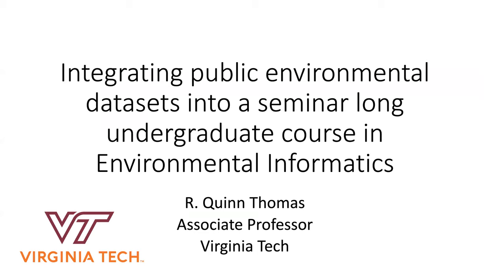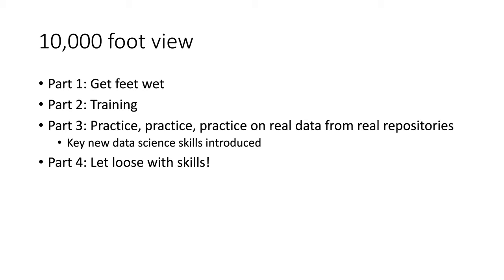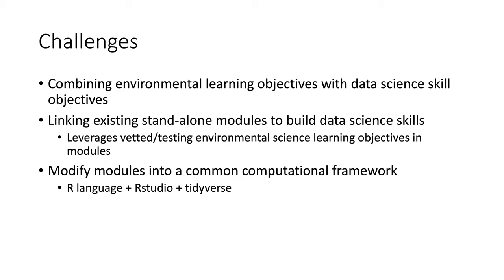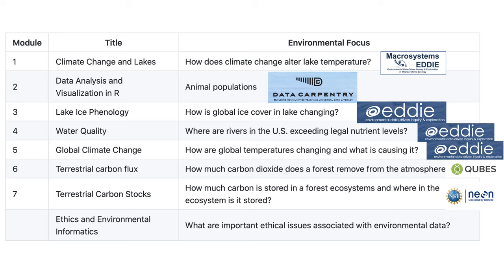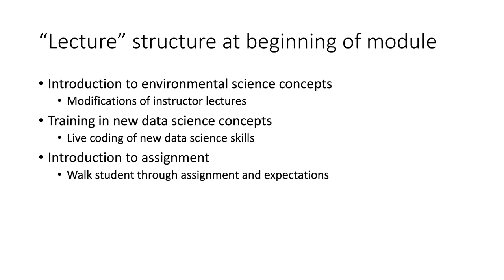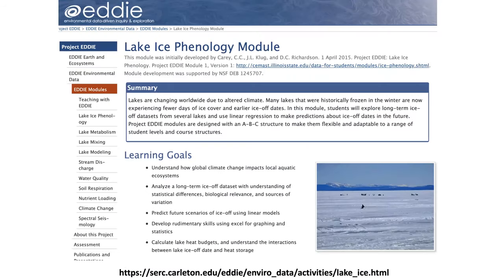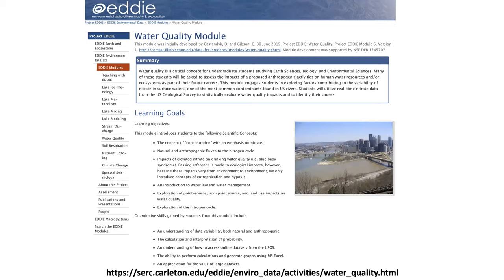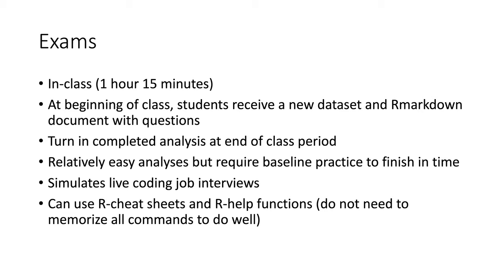Integrating public environmental datasets into an undergraduate course in Environmental Informatics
Full talk title: Integrating public environmental datasets into a seminar long undergraduate course in Environmental Informatics

This presentation by Dr. Quinn Thomas was presented as part of the Bringing Open Data and R into the Undergraduate Classroom Workshop at the Ecological Society of American 2020 Annual Meeting. This material was presented August 3, 2020.